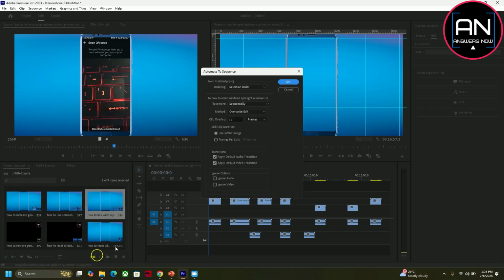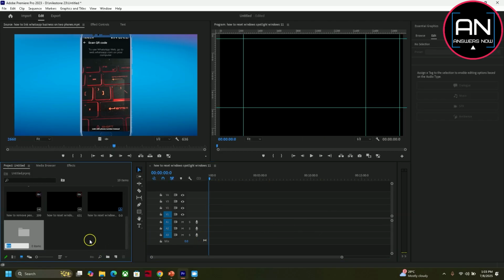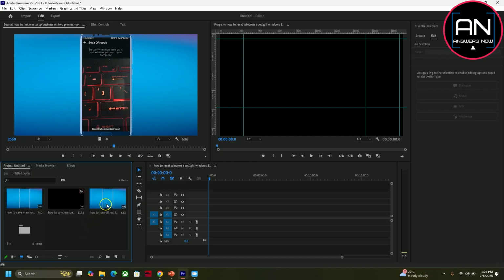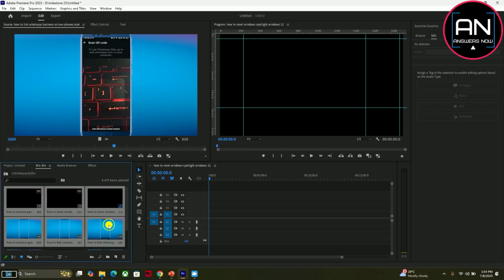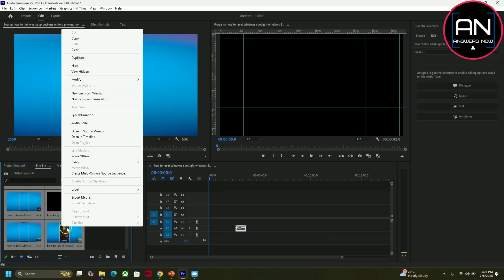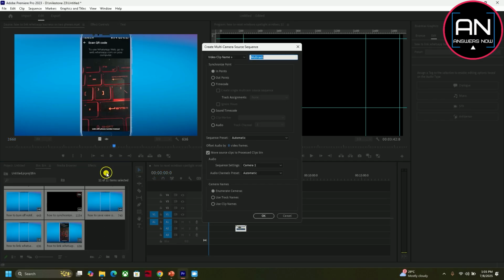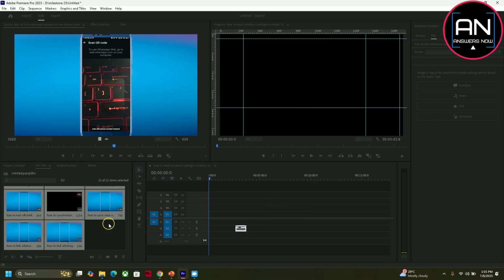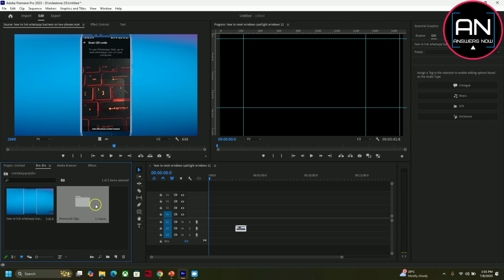How To Sync Multiple Clips In Premiere Pro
In today's video i'm going to show you how to sync multiple clips in premiere pro, easy and simple tutorial to follow.